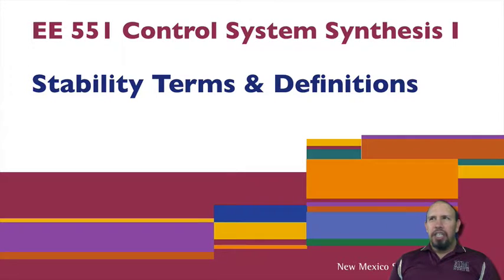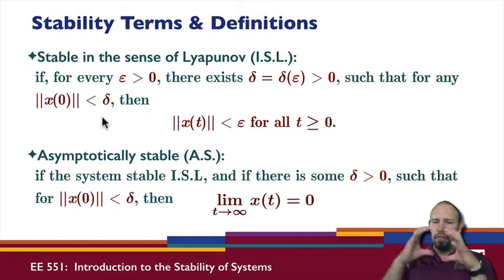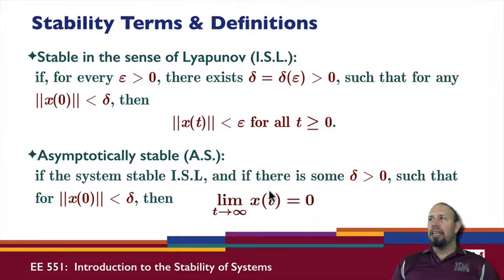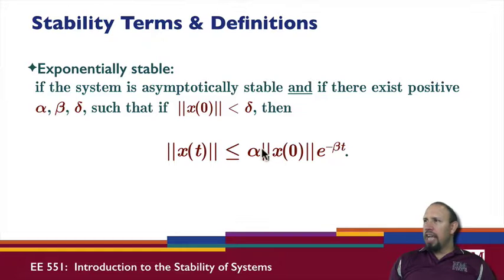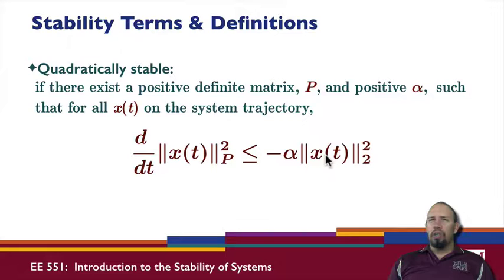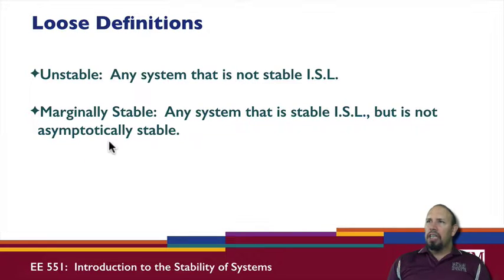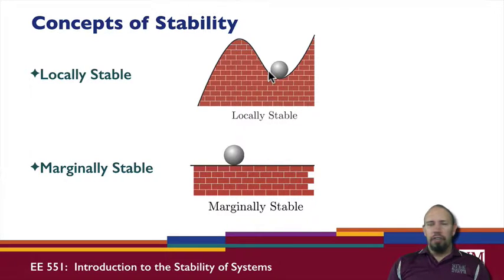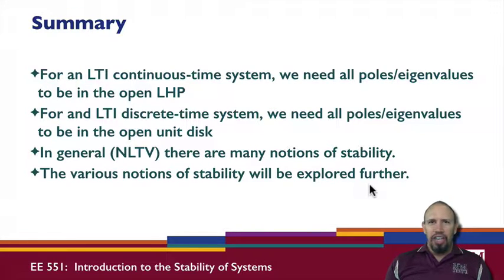L17C: Stability Definitions